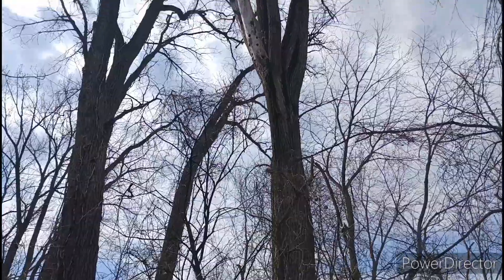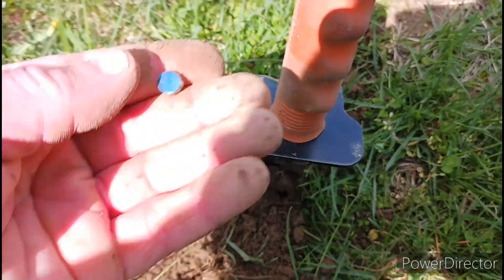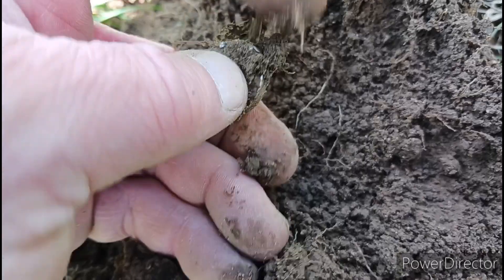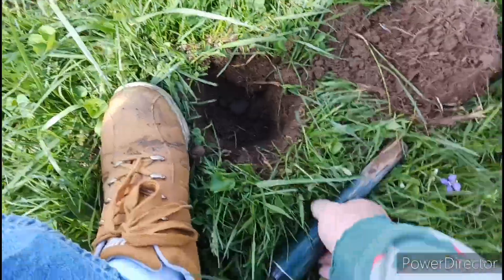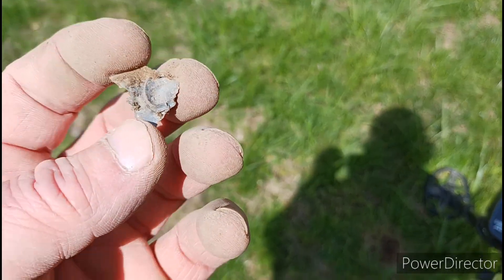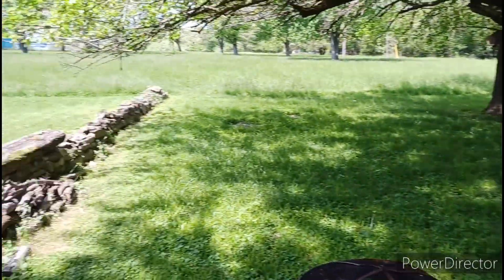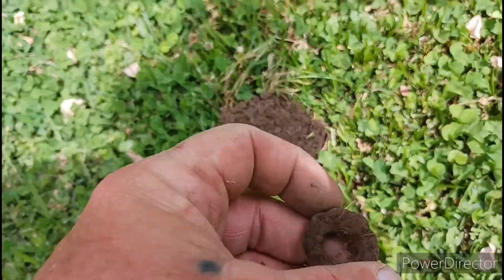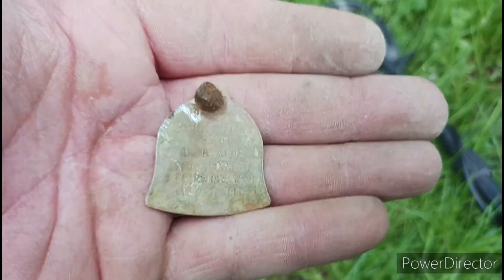First Silver of 2024 metal detecting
First metal detecting 2024
these first couple trips with my son dakota and with @heavymeadowdetective192
LBPA4LIFE